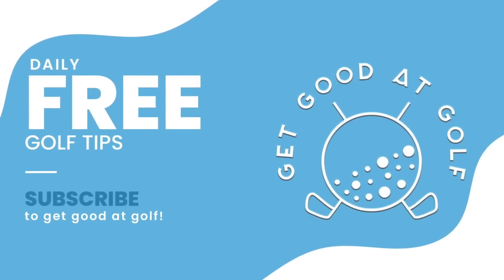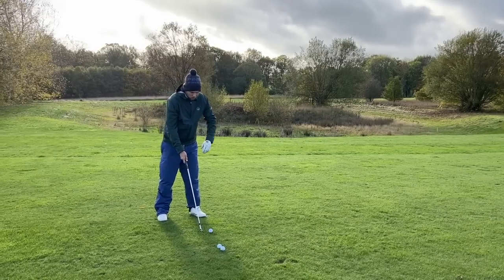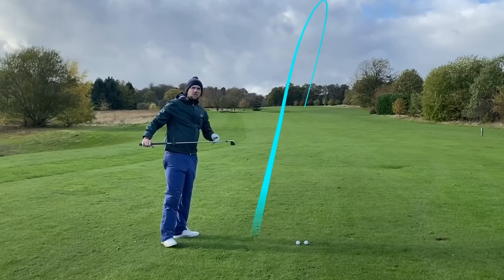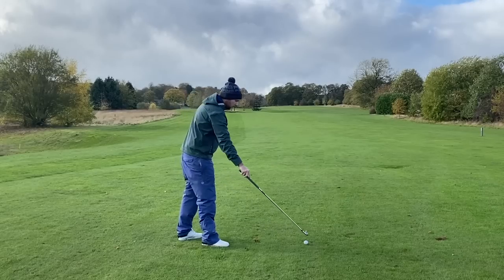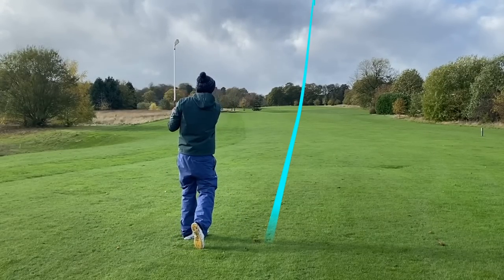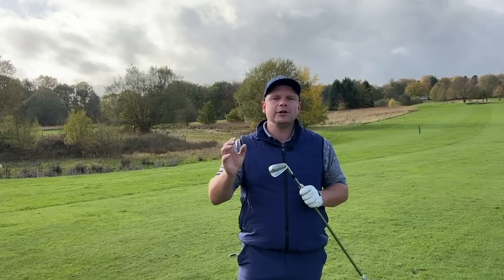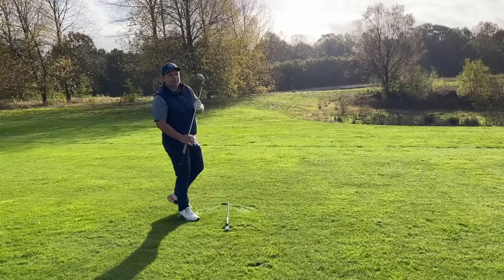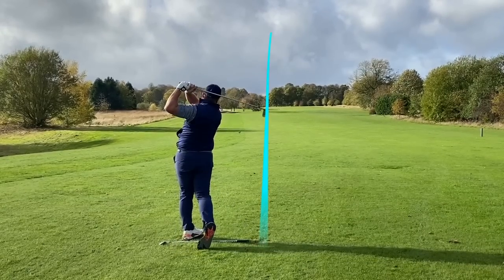I Could NEVER STRIKE MY IRONS UNTIL I DID THIS!?